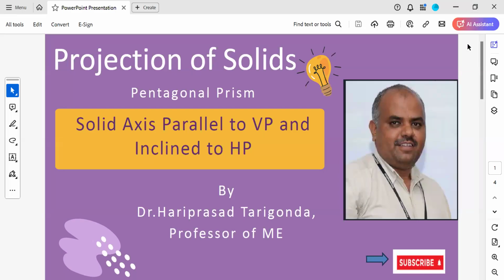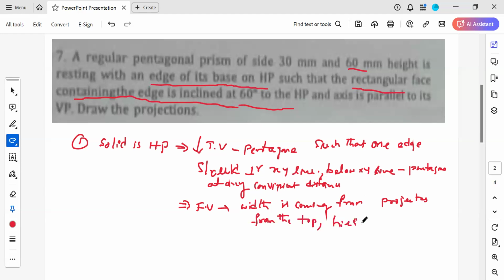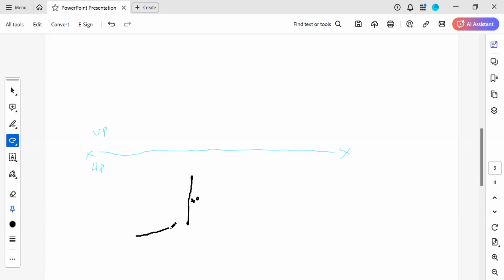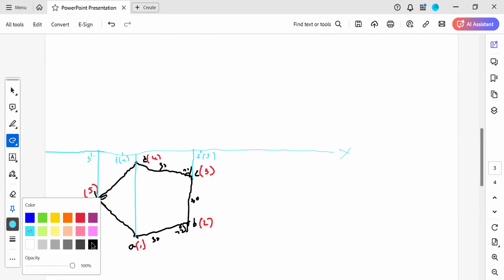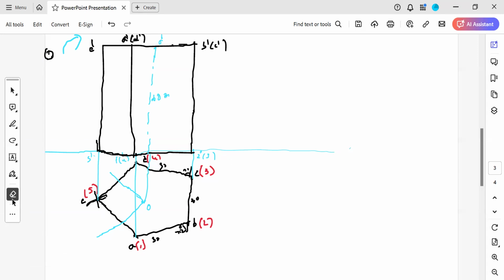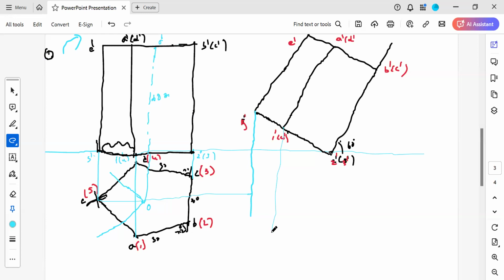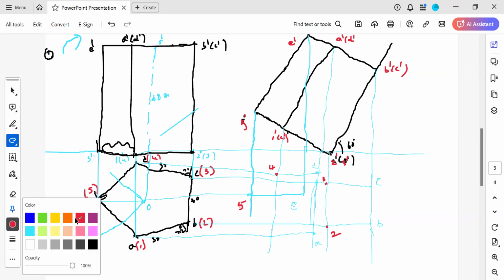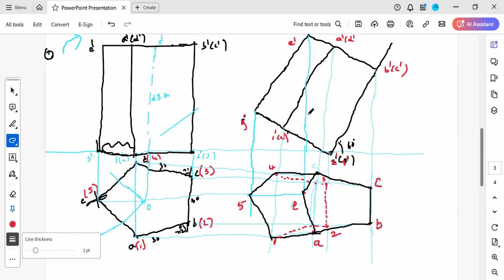Pentagonal Prism projections with explanation